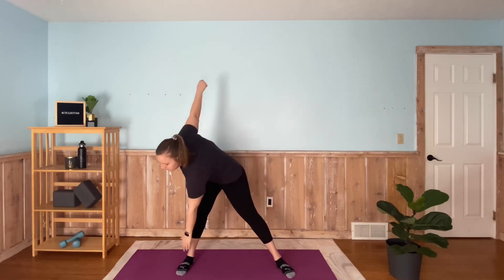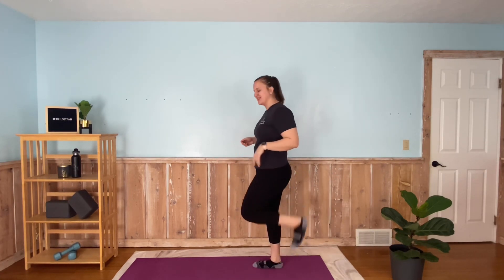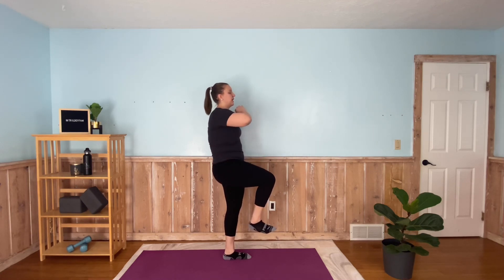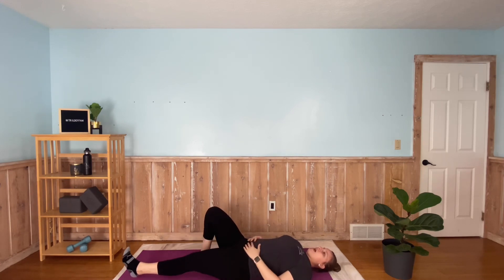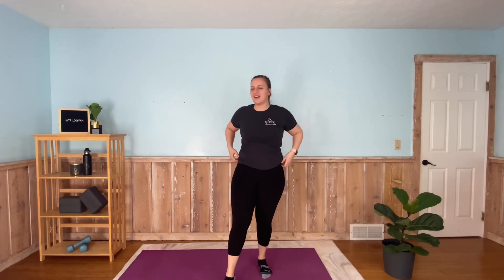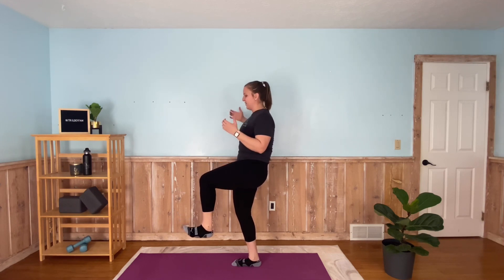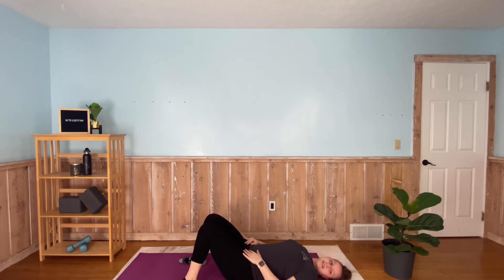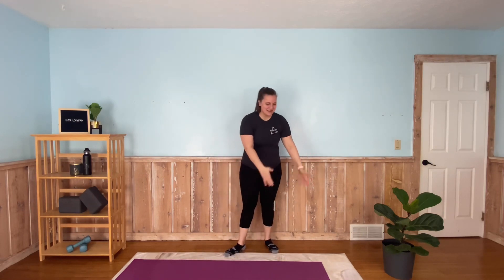Lower Body Low Impact Build Up Episode 4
Help build up your lower body, or recover from previous injuries with this series!